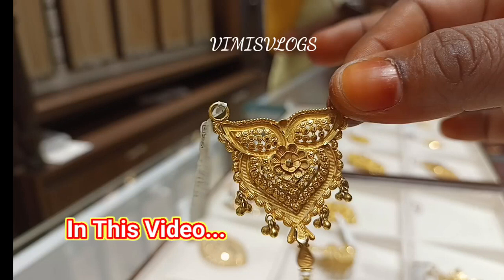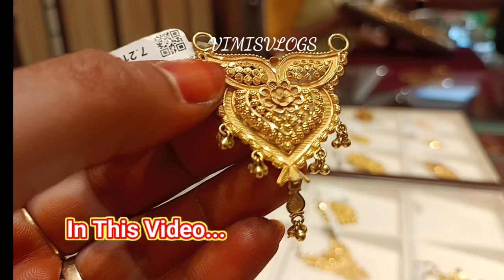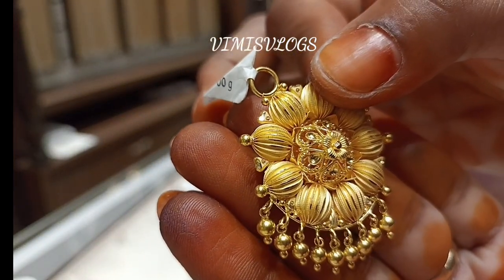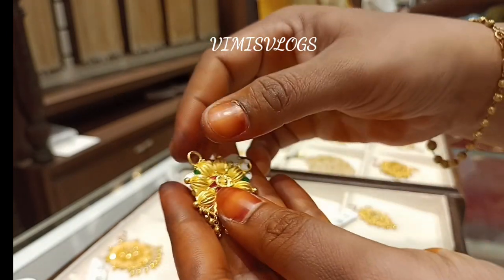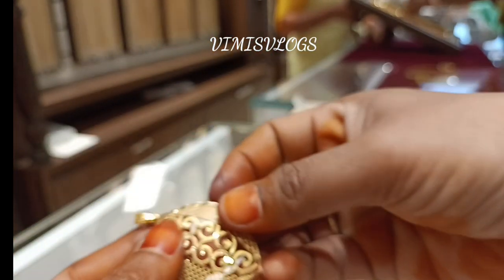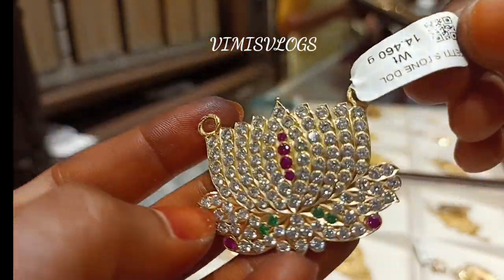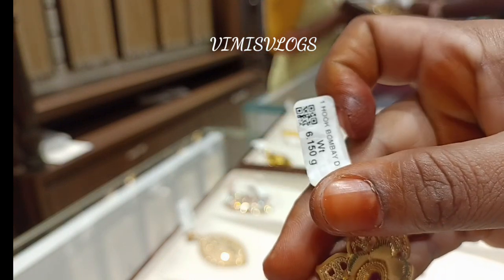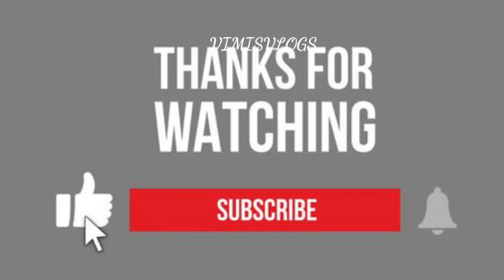Pendant Collections|எவளோ Designs இருக்குனு பார்க்கலாம் வாங்க💕Latest God, Initial,Stone Pendant|SKT👌🏻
Hello friends,
welcome to our VIMISVLOGS in this video we are going to see CHENNAI VELACHERRY SREE KUMARAN THANGAMALIGAI PENDANT COLLECTIONS ..I hope you all going to get enjoy when you see this video.please give your love and support for more videos please subscribe our channel friends 🙏🏻 @VimisVlogs.

For video making VimisVlogs contact